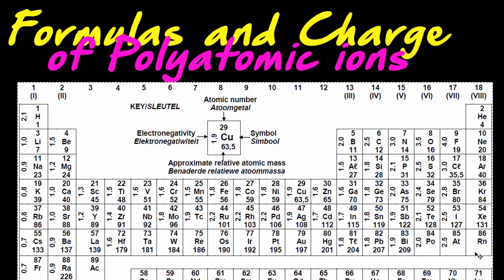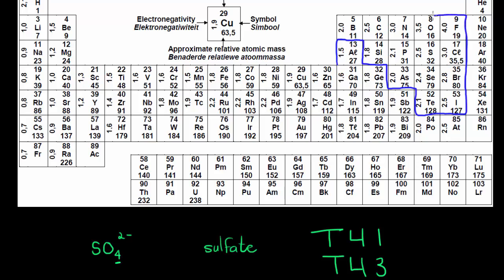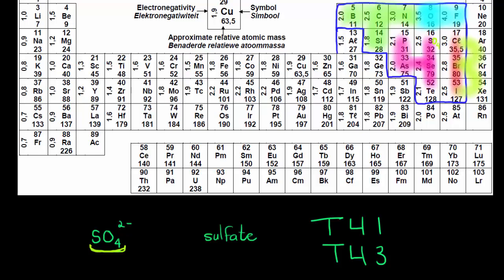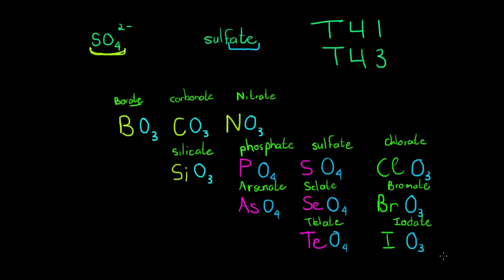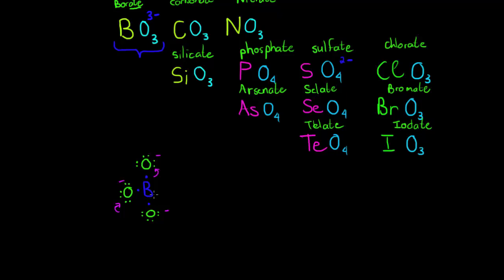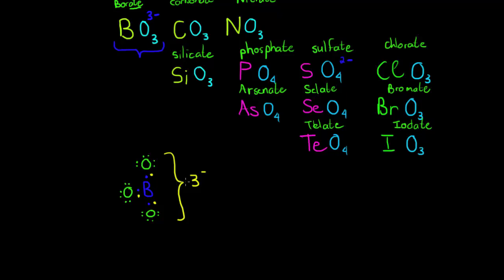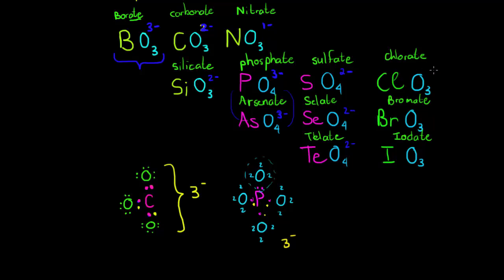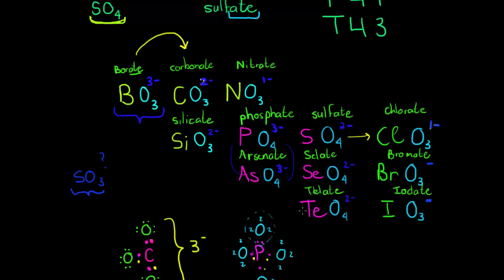Formulas and Charge of Polyatomic Ions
A cool system for finding the formula and charge for the basic polyatomic ions.